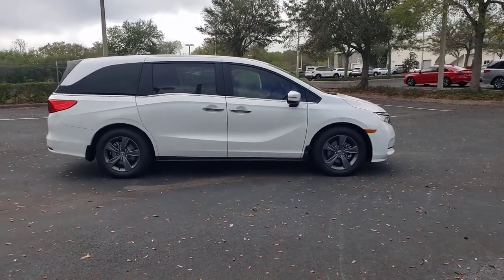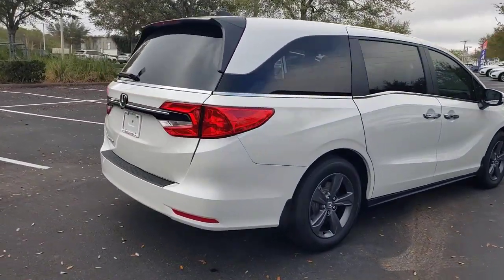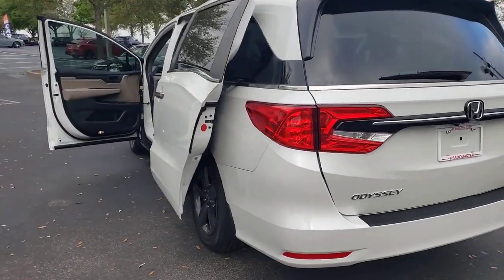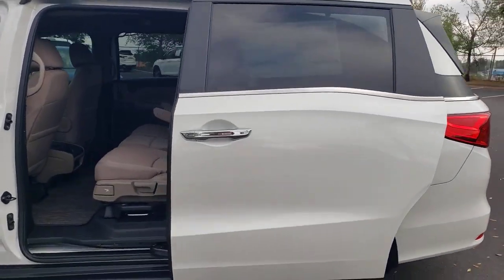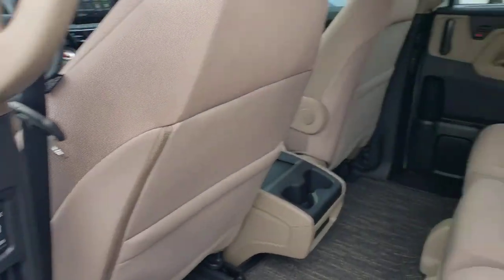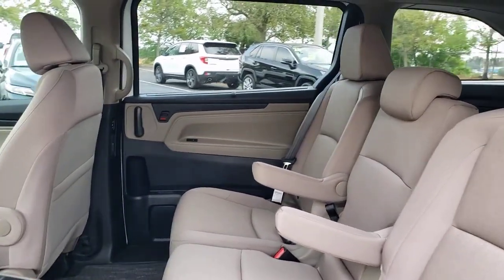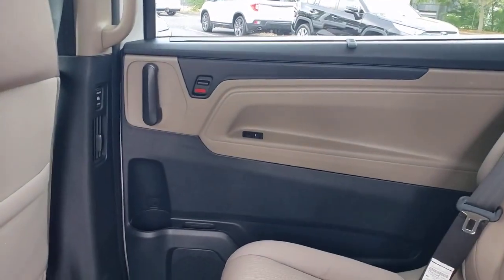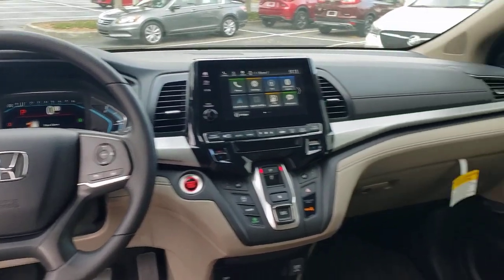2023 Honda Odyssey Winter Garden, Clermont, Winderemere, Winter Park, The Villages, FL PB042063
New 2023 Honda Odyssey EX Auto available at Headquarter Honda in Winter Garden, Florida. Servicing the Winter Clermont, Winderemere, Winter Park, and The Villages, FL area.

Headquarter Honda
17700 State Road 50

Low Financing and Leasing Available. Headquarter Honda is delighted to offer this great-looking 2023 Honda Odyssey EX in Platinum White.We are conveniently located just a few minutes West of Downtown Orlando, just off the Florida Turnpike between Winter Garden and Clermont! Its one of the easiest drive in Central Florida! Remember: Headquarter Honda Gets You There! So take the easy drive from almost anywhere in Central Florida to visit us or just call one of our Professional Inventory Specialist for more information and schedule a VIP appointment.